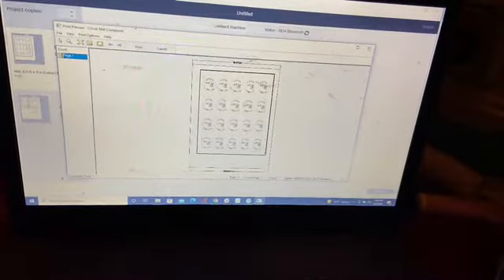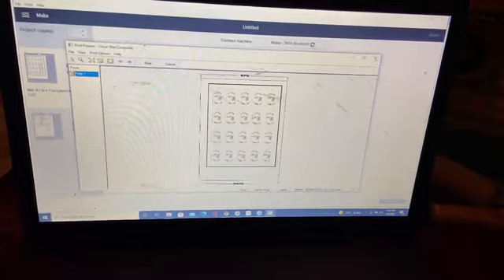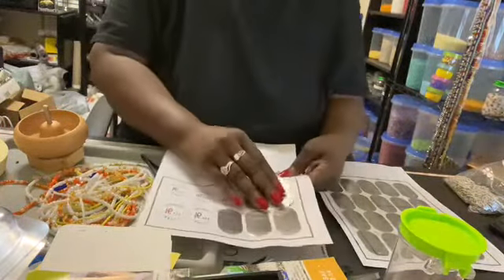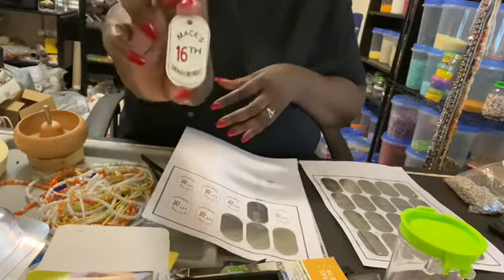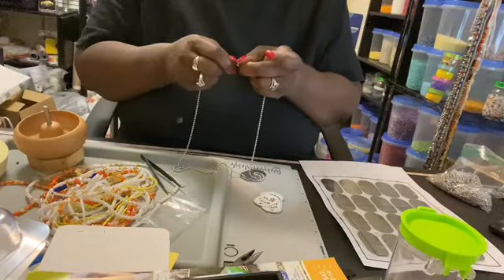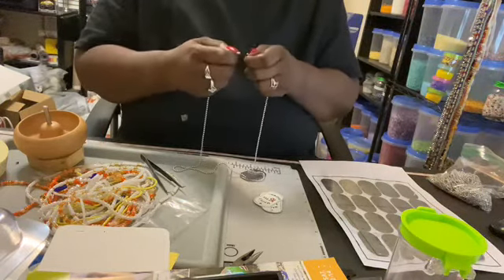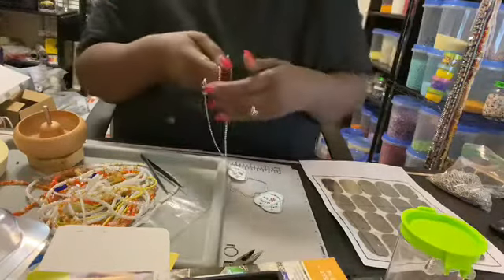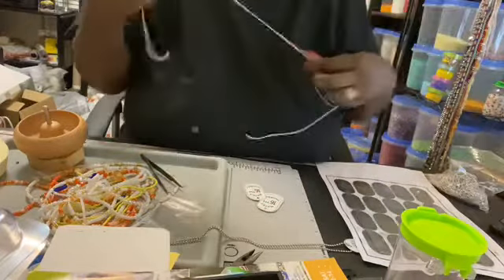Party Favors For a Special Young Man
Sublimation Dog Tags Part of My Party Favor Line To Be UpLoad To My Website soon